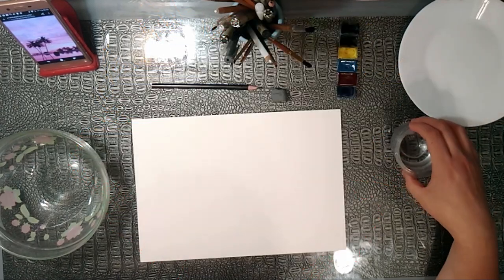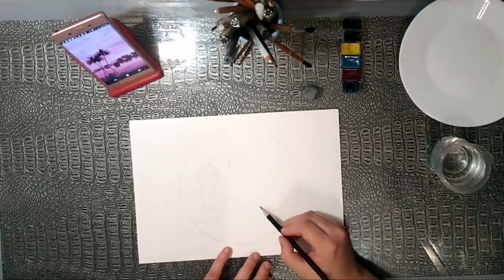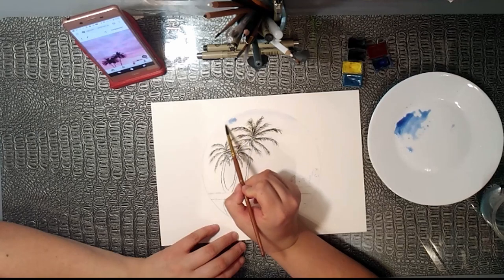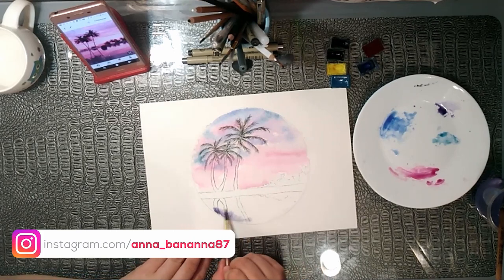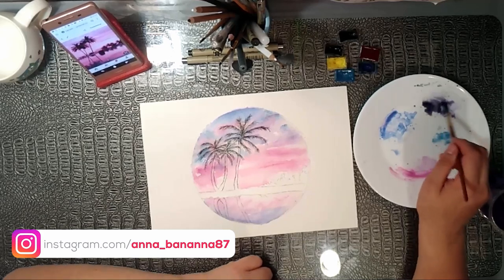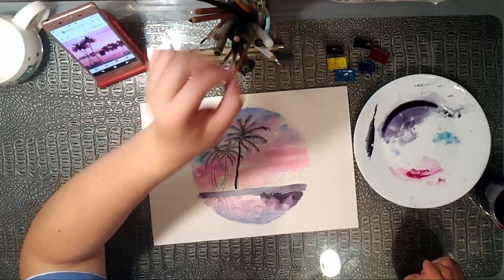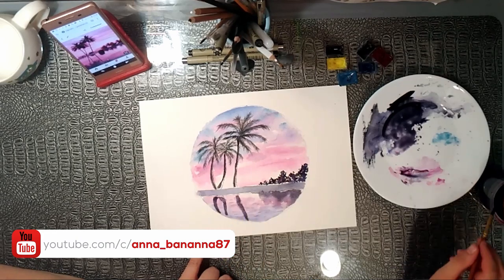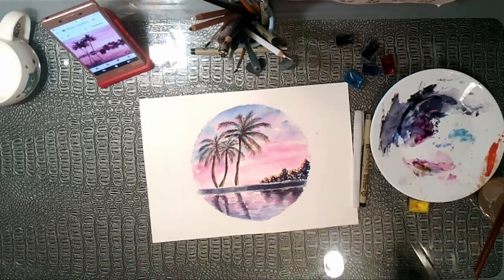How to draw a palm tree. Tutorial.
Tutorial on how to draw a palm trees with watercolors. One of really cool watercolor ideas - palms at sunset.

Gypsy Stroll - Aaron Lieberman
Stars Align - The 126ers
Golden Empire - The 126ers
You`re There - The Mini Vandals
Earle`s Bar Room Rocker - Midnight North